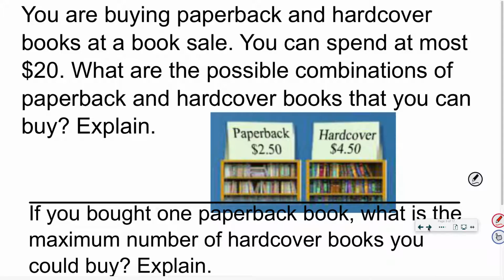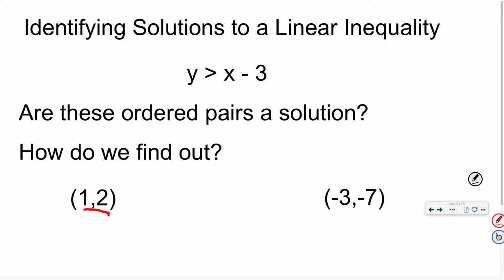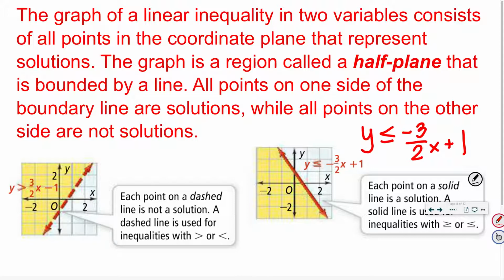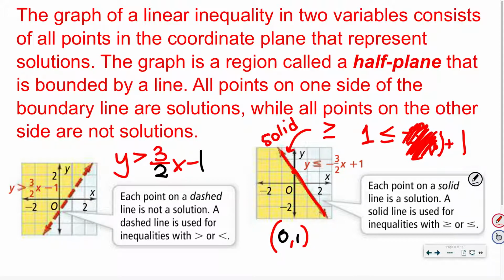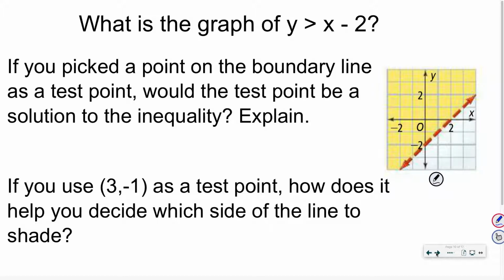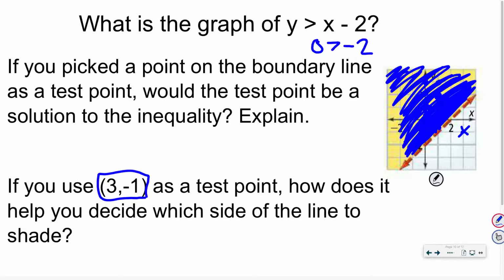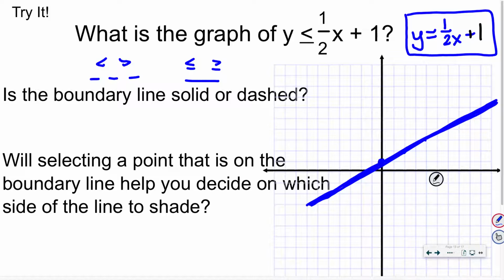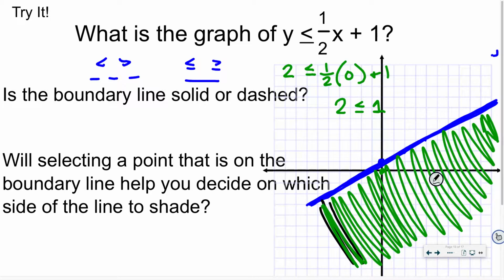12.8 - Graphing Linear Inequalities